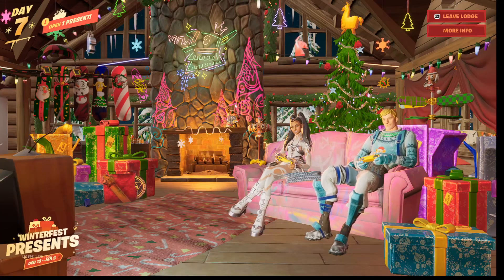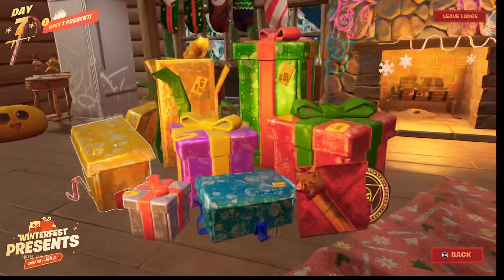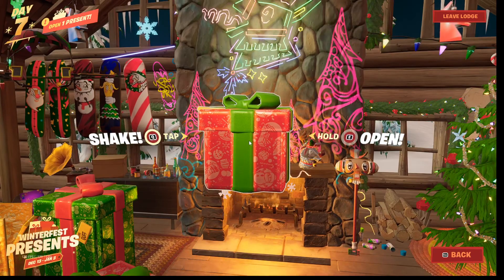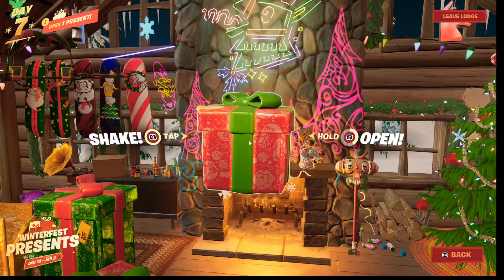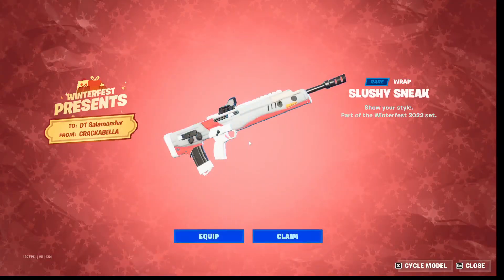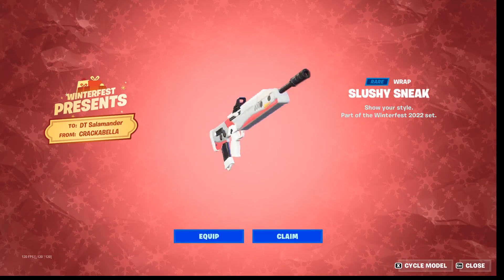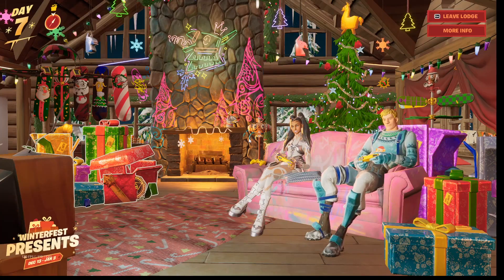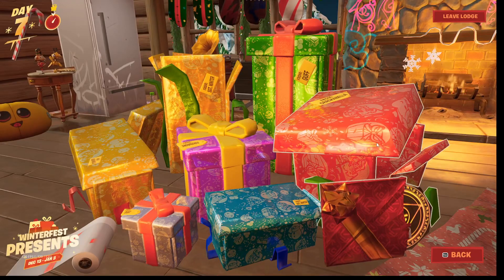New present for today